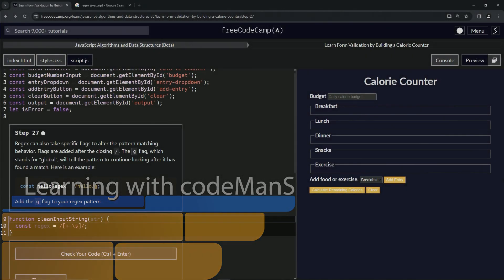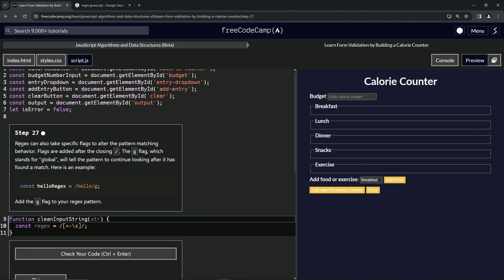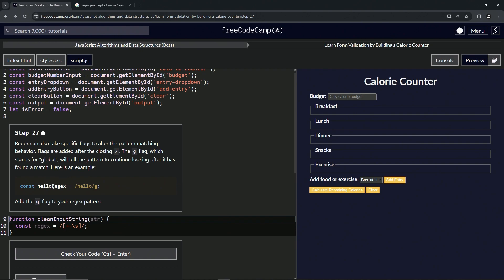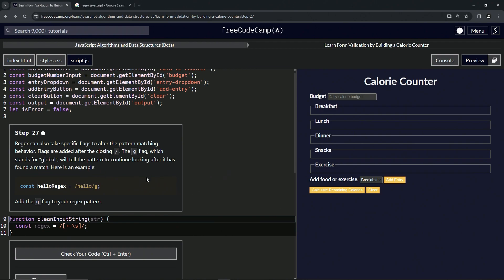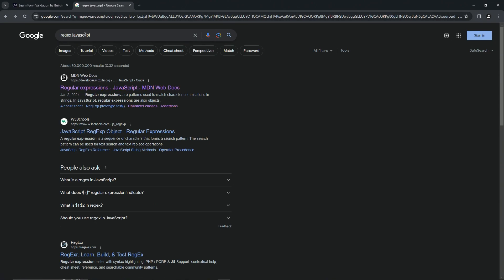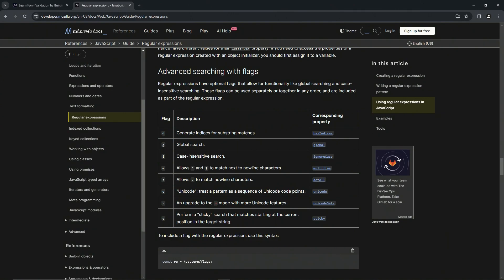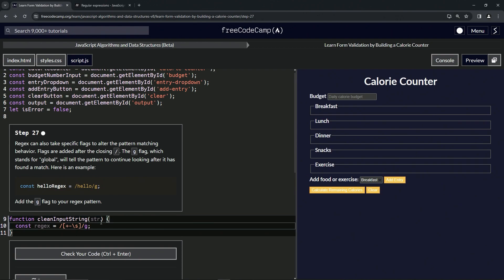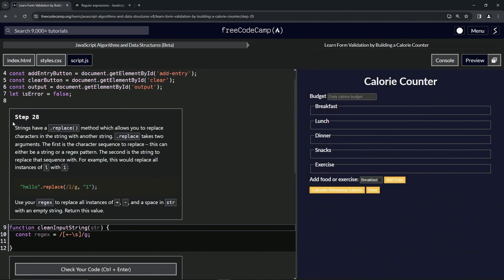(UPDATED) Learn Form Validation by Building a Calorie Counter: Step 27 | freeCodeCamp | JavaScript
🌟 **"Exploring Regex Flags in JavaScript: Step 27 of the Calorie Counter Project"** 🌟

🌐 In Step 27 of our Calorie Counter project, we delve into the advanced feature of flags in Regular Expressions (regex). This tutorial is perfect for developers looking to deepen their understanding of regex and enhance the functionality of their JavaScript scripts.

🚩 **Utilizing the Global Flag in Regex**:

Learn about the 'g' flag, which stands for "global", in regex. This flag is crucial for altering the pattern matching behavior of your regex, enabling it to continue searching for matches throughout the entire string.

🔍 **Applying the Global Flag to Your Regex Pattern**:

Follow our guide to add the 'g' flag to your regex pattern. This step will expand the capabilities of your regex, ensuring it identifies every instance of the specified characters in your string, not just the first occurrence.

📈 **Enhancing Pattern Matching Efficiency**:

Understand how the addition of the 'g' flag makes your regex more efficient and thorough in processing strings. This enhancement is key for tasks like cleaning form inputs and ensuring accurate data handling in your calorie counter.

📘 **Step-by-Step Instructions for Advanced Regex Usage**:

This tutorial provides clear, easy-to-follow instructions, making it accessible for developers at all skill levels. By integrating the 'g' flag, you'll significantly improve the effectiveness of your regex pattern in your web application.

Your engagement through likes, comments, and shares helps foster a supportive environment for developers.

📈 **Share Your Development Process and Insights**:

As you work through Step 27 of the Calorie Counter project, we encourage you to share your experiences with implementing regex flags, particularly the 'g' flag, in the comments. Your journey adds valuable insights to our community and inspires others in their web development endeavors.